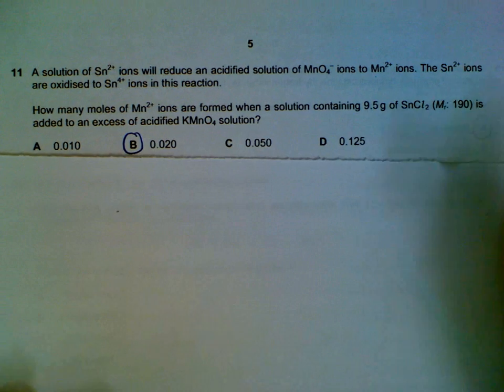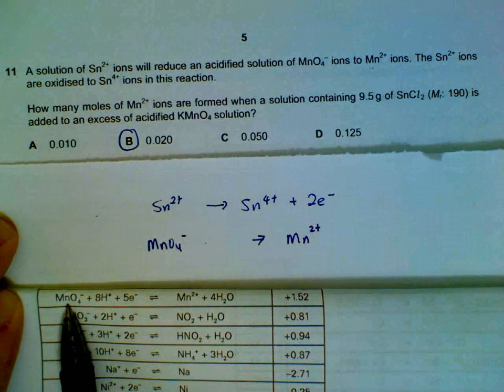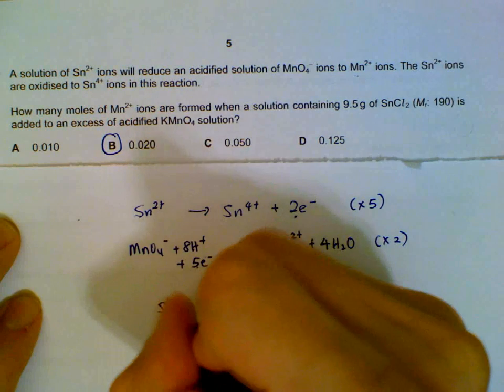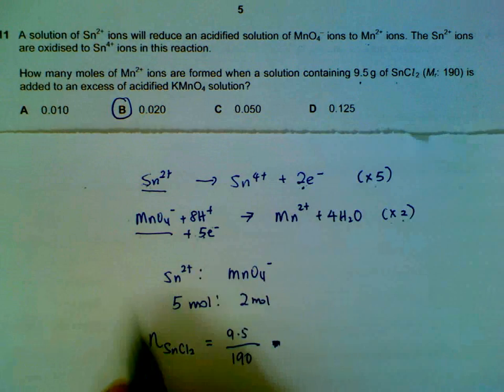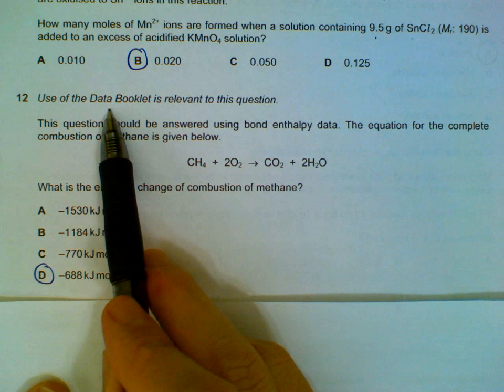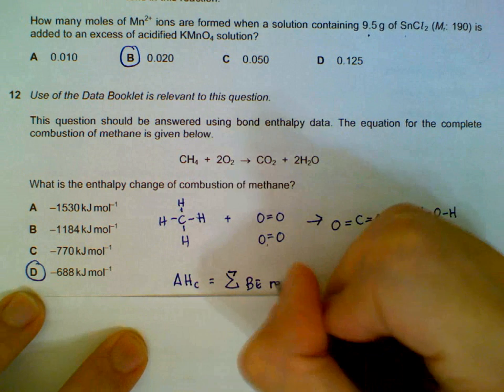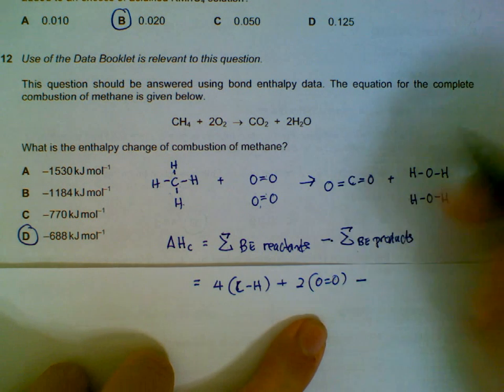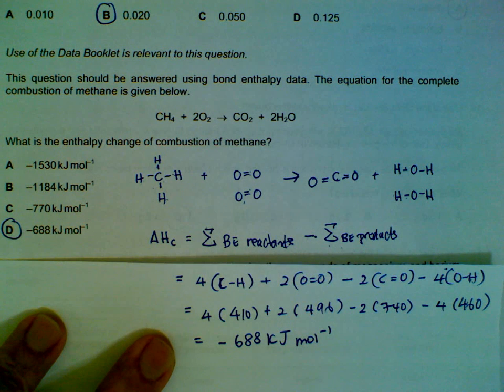9701 Chemistry June 2013, Paper 1_1 Q11- Q12